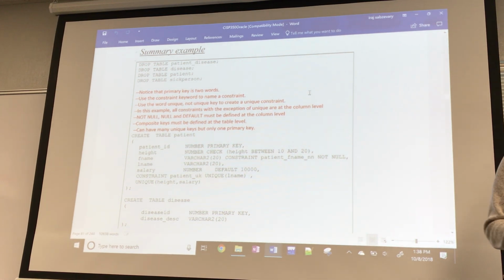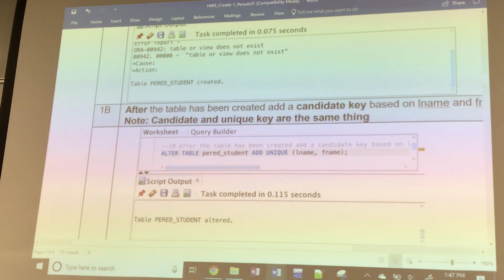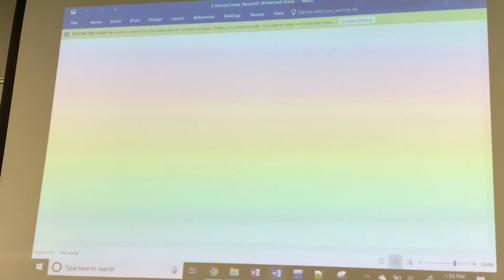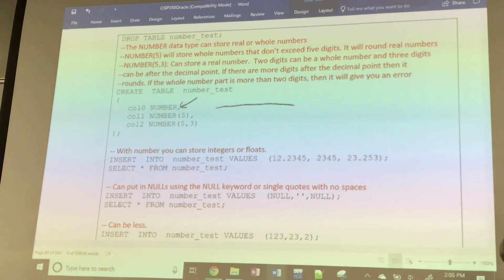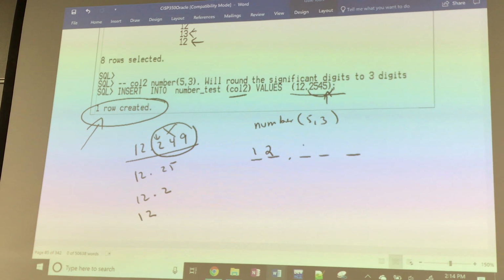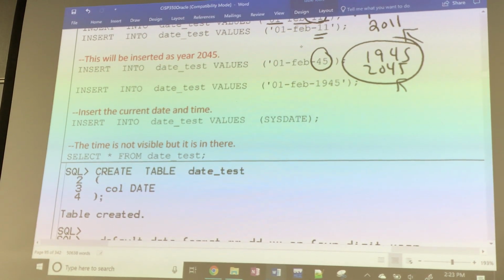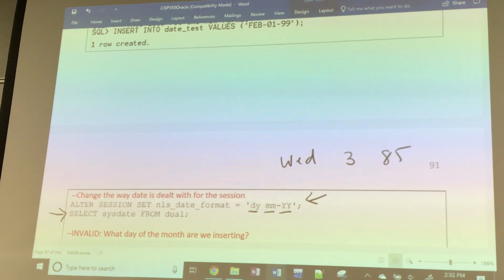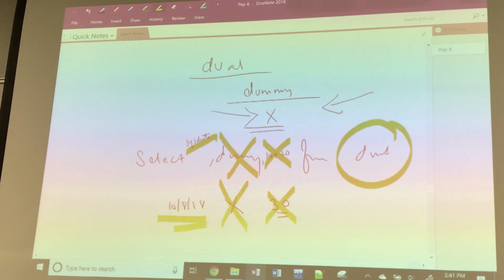CISP 350 10/8